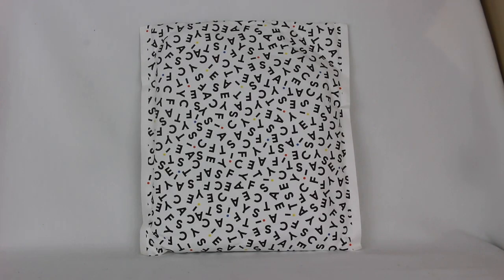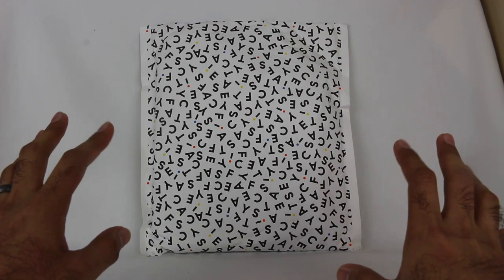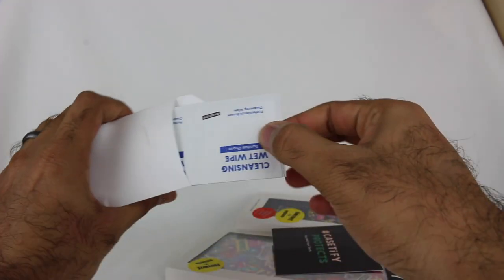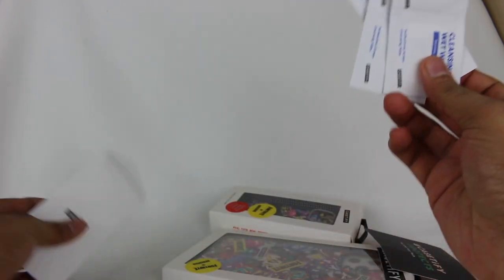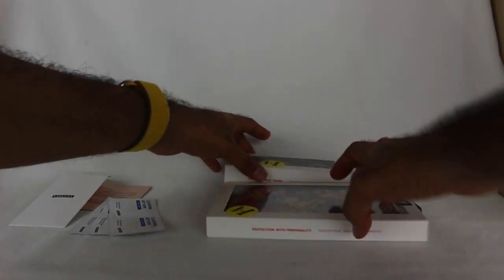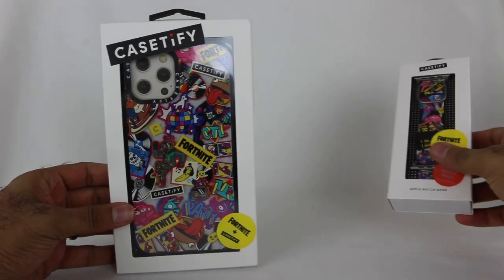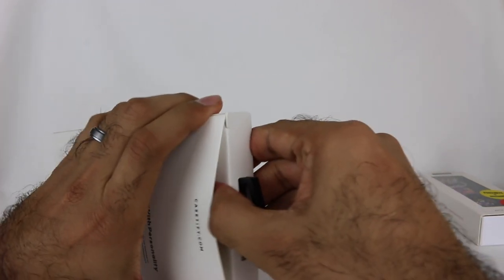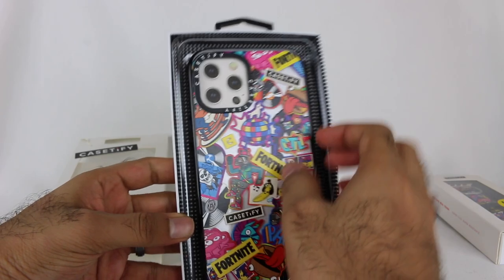Fortnite x CASETiFY iPhone Case & Apple Watch Band Unboxing!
CASETiFY recently did a collaboration with Fortnite for some special edition iPhone cases, Apple Watch bands, and more. I purchased the "Fortnite Sticker" design both for an iPhone 12 Pro Max case and an Apple Watch 44mm band. I love how the design incorporates a variety of Fortnite related elements on it, and both the Apple Watch band and iPhone case go well together. Some of CASETiFY's iPhone cases are MagSafe compatible, but unfortunately this particular one is not. So while I really like the case, I probably won't be using it much. But the Apple Watch band is pretty nice and feels good quality for a third party band. You can check out their collaboration here, although it was a limited release and appears to be all sold out at this time